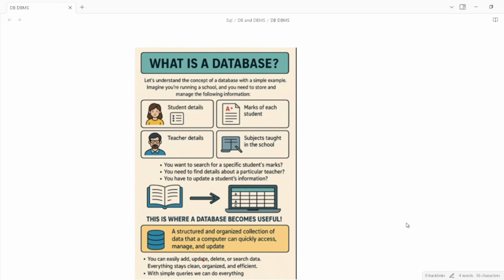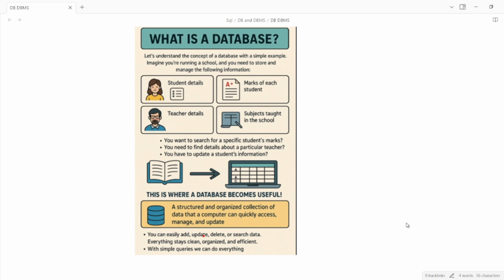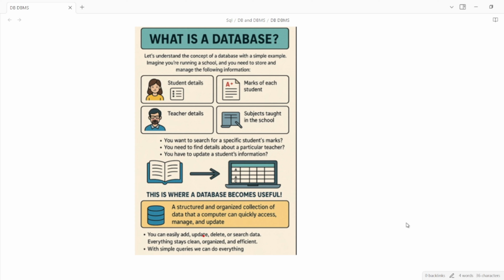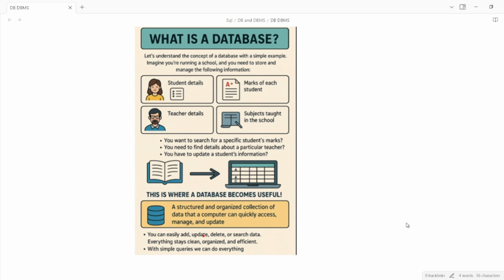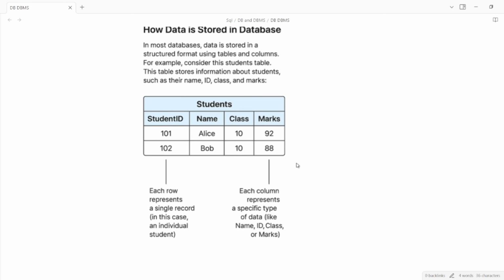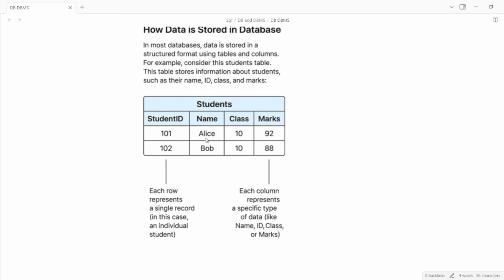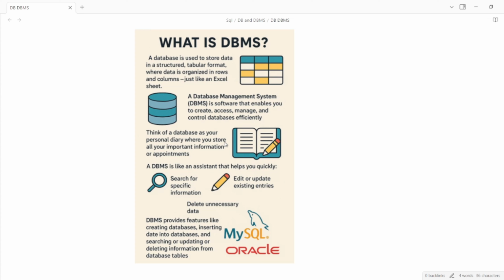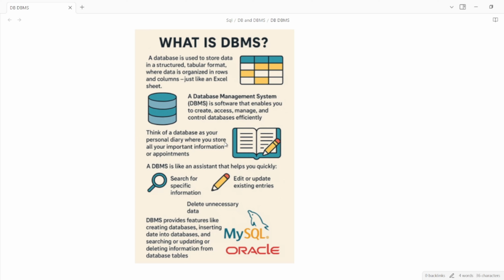Database vs DBMS Explained | What is a Database? | Real-Life Examples for Beginners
💡 **Database vs DBMS Explained Simply | Real-Life Examples for Beginners**

In this beginner-friendly video, we explain the core difference between **Database** and **DBMS (Database Management System)** using **easy-to-understand examples**.

🎯 What you’ll learn:
✅ What is a DBMS?
✅ Difference between Database and DBMS
✅ Real-world use cases of databases and DBMS (School)

Whether you're a **computer science student**, **beginner in tech**, or preparing for **interviews**, this video will help you master one of the most important core concepts in software and data management.

📘 Ideal for:
- B.Tech / BCA / MCA / CS students
- Java / Python / Backend Developers
- Beginners in programming or database concepts